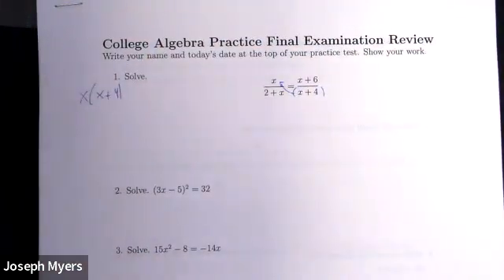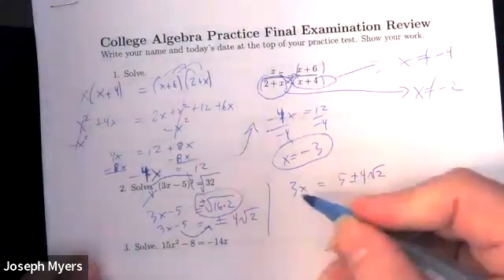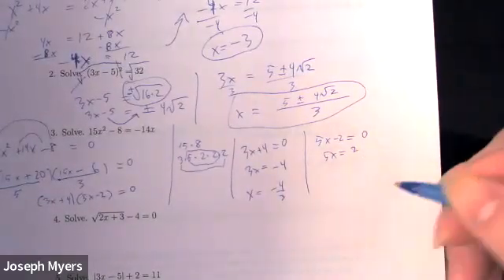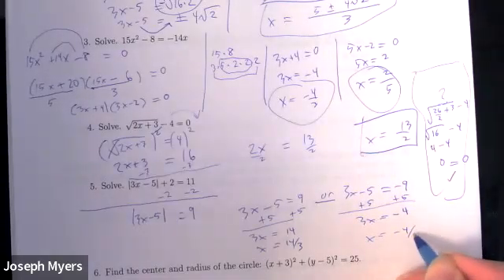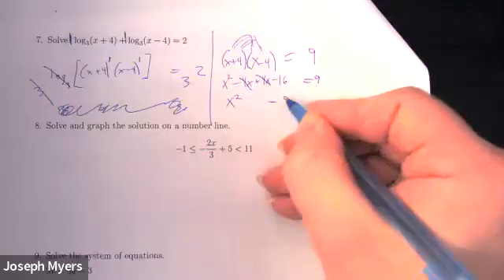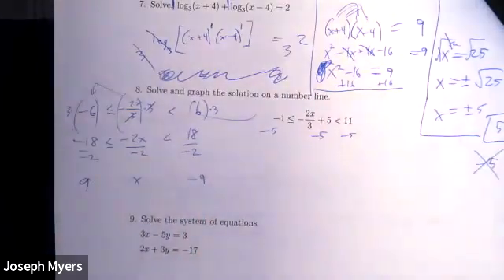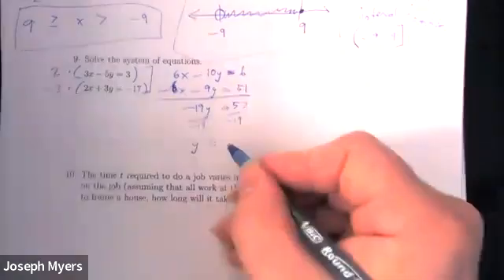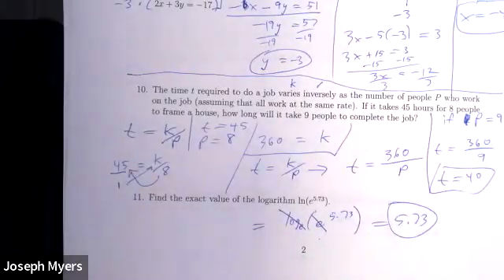College Algebra Final Exam Review Pages 1-2